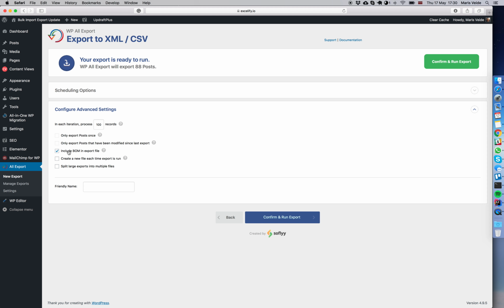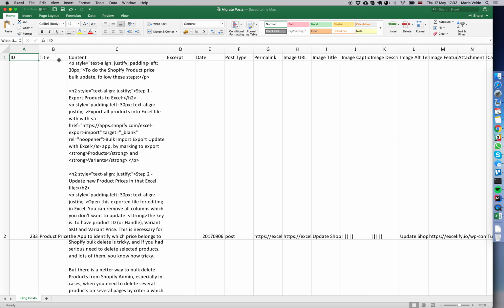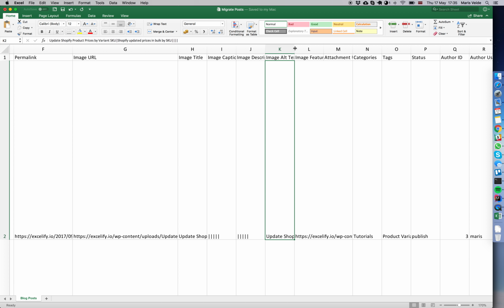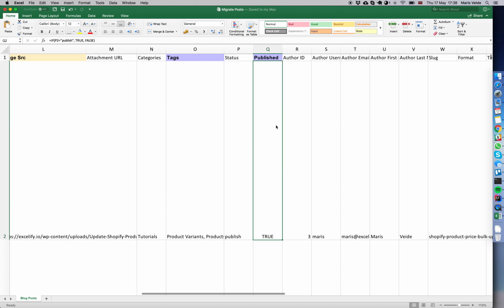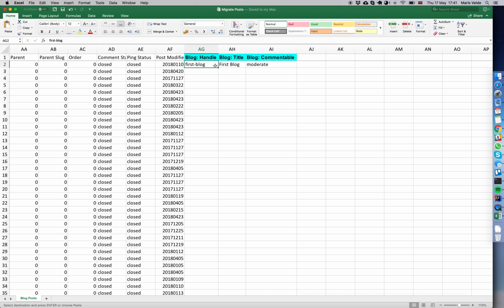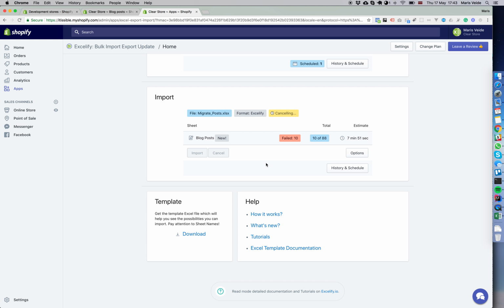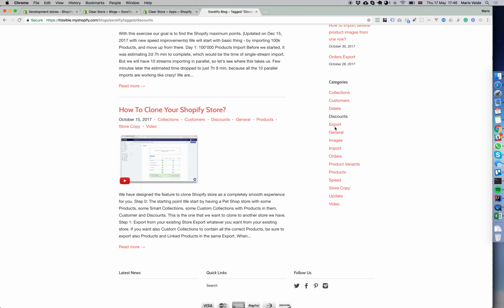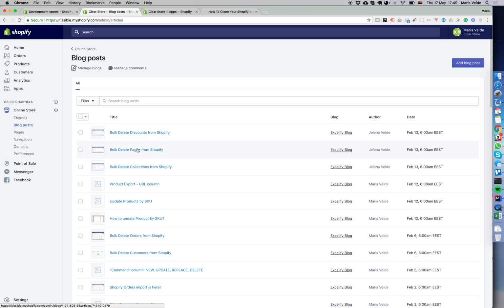How to migrate Blog Posts from WordPress to Shopify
This tutorial shows you step-by-step instructions how to migrate your blog posts (or Articles) from Wordpress to Shopify Blogs.